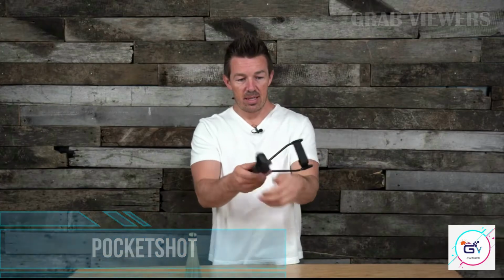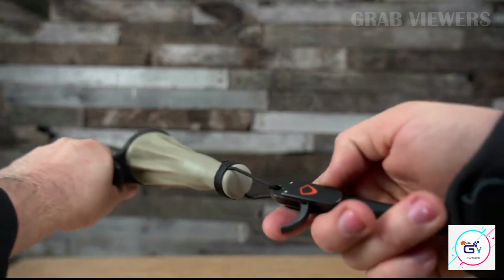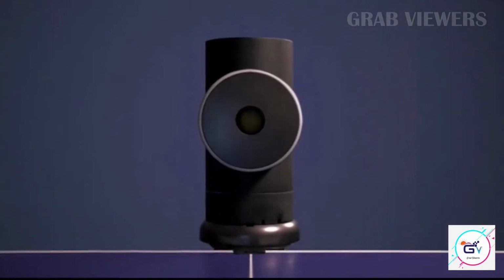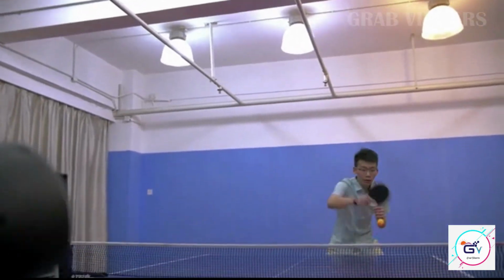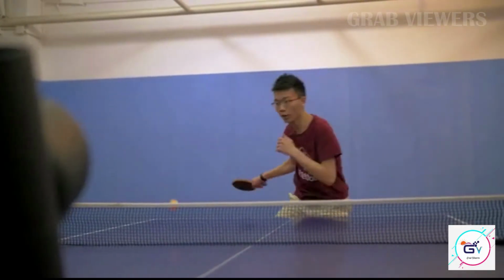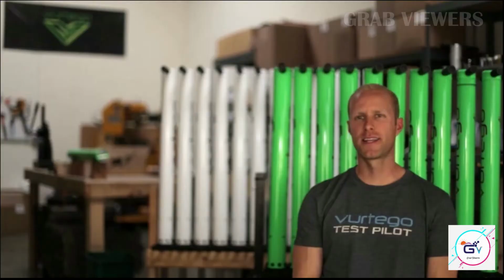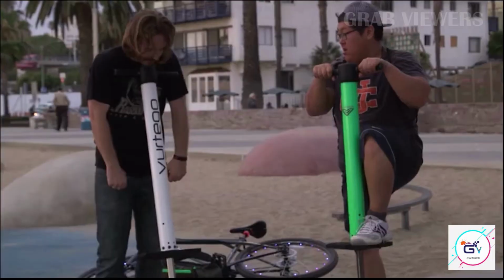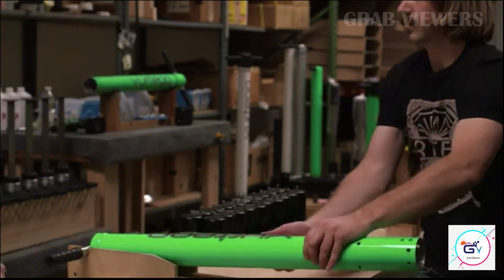Satisfying | Innovative Science Toys/Gadgets|| 4 Best Innovative toys you should see || Grabviewers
product links ::

1. Pocketshot

2. Trainerbot

3. Vurtego

4. Father.io